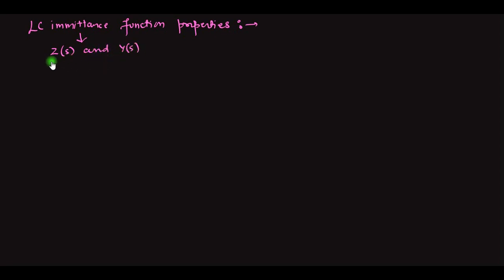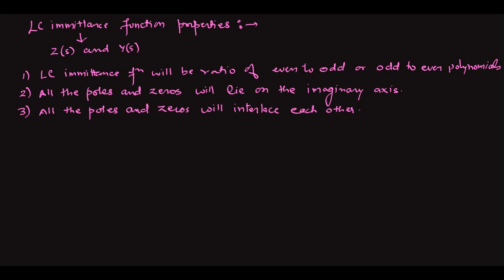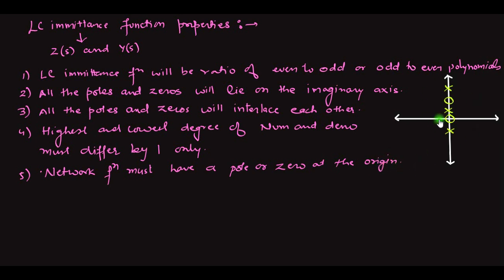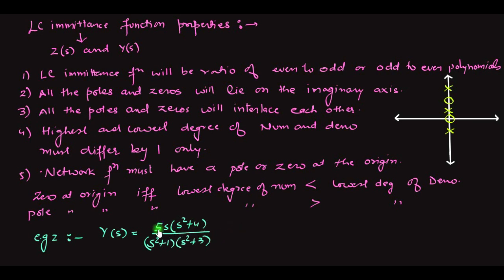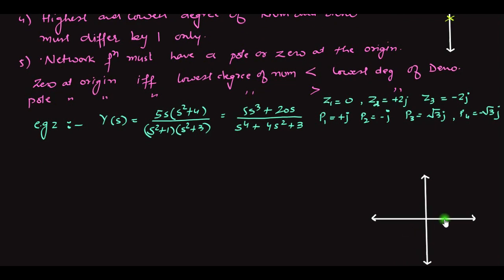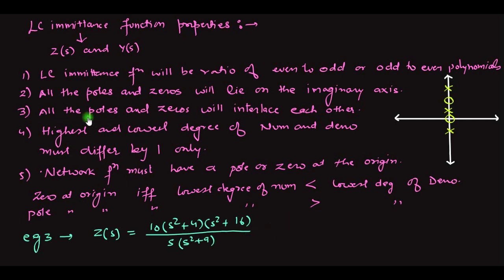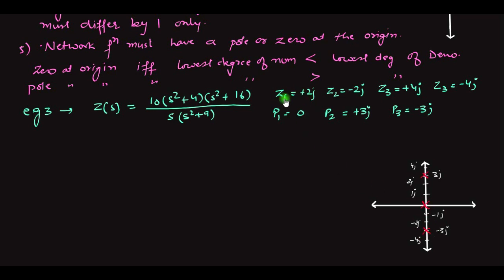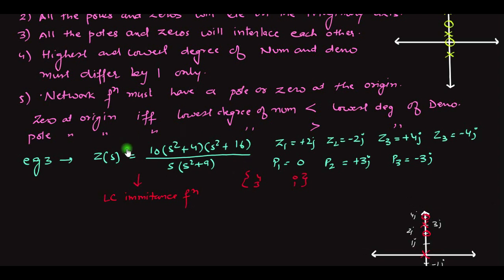NAS LC immittance function properties